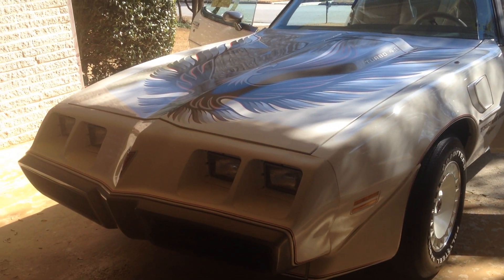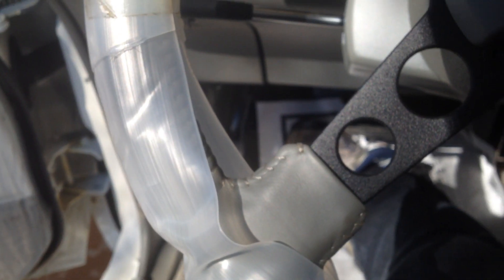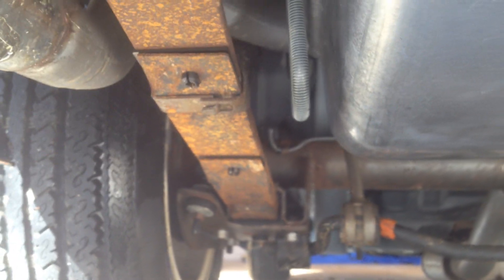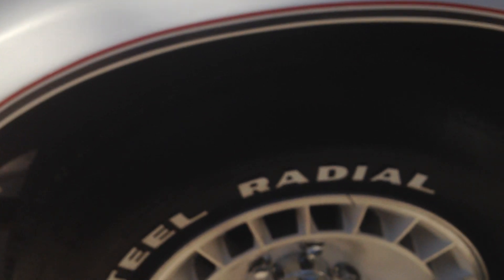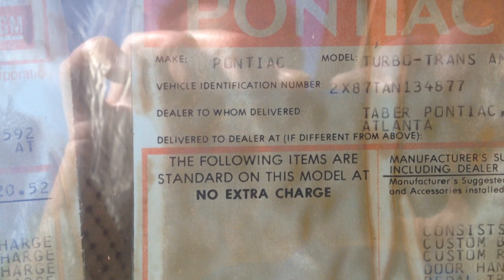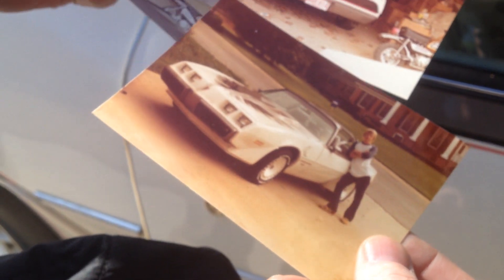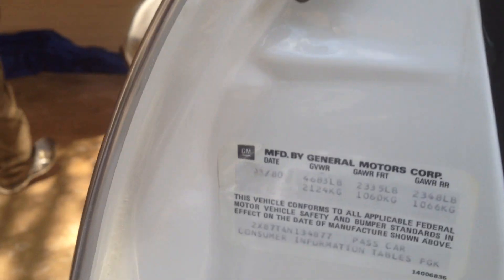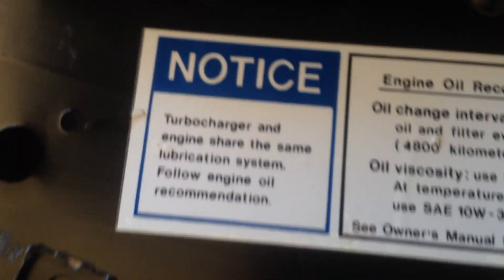NEW 1980 TRANS AM TURBO INDY PACE CAR WITH ""ONLY"" 105 MILES STICKERS STILL ON WINDOW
NEW HD CLEAR IN DEPTH VIDEO BELOW OF THIS CAR. THIS VIDEO SHOWS YOU EVERYTHING UNLIKE THIS VIDEO ..

New trans am that has been stored since driving off the dealership parking lot in 1980, SORRY, PHONE CAMERA DID NOT FOCUS WELL DURING THIS VISIT...